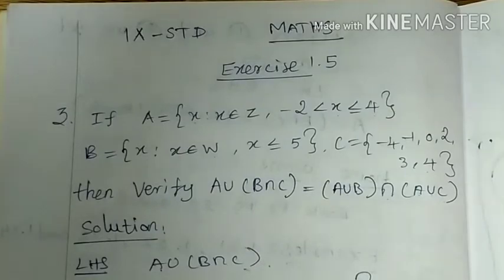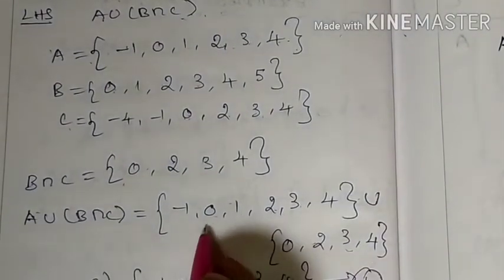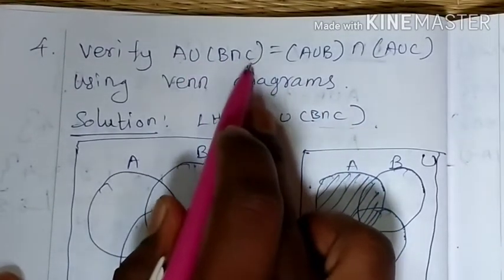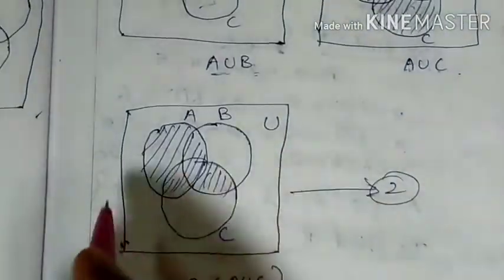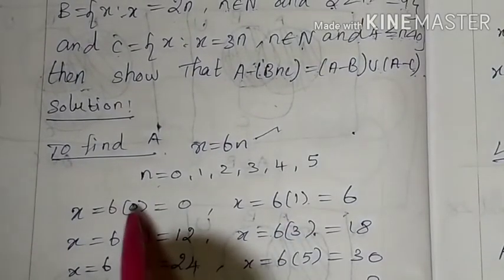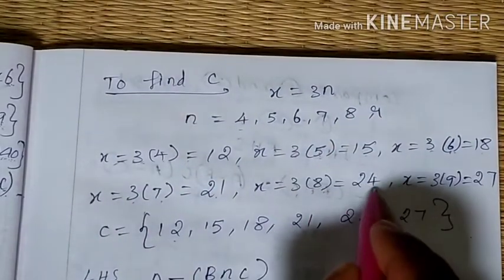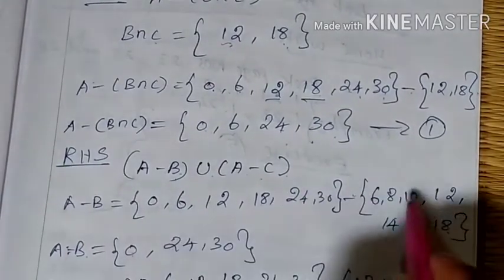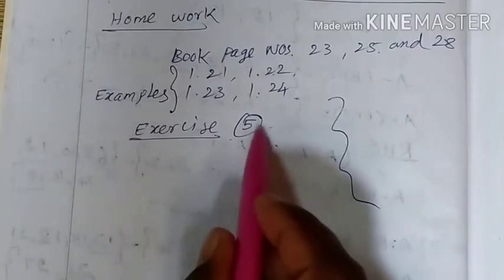IX STD MATHS -13